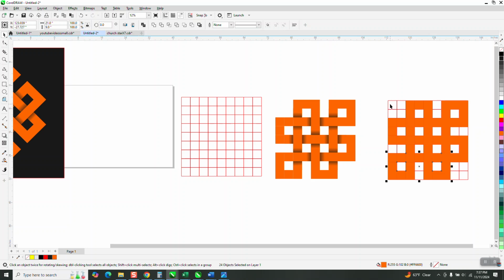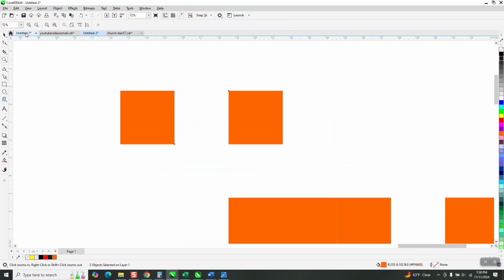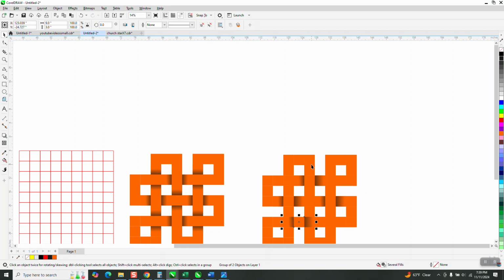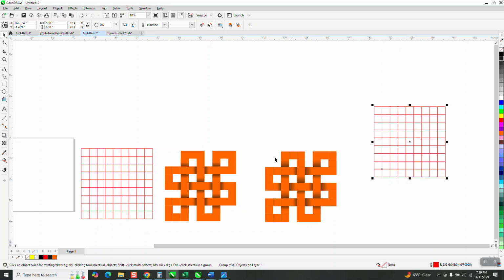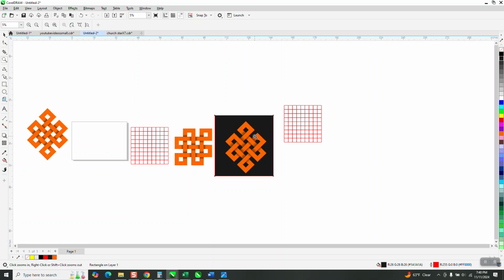Corel Draw Tips & Tricks 3D looking using squares